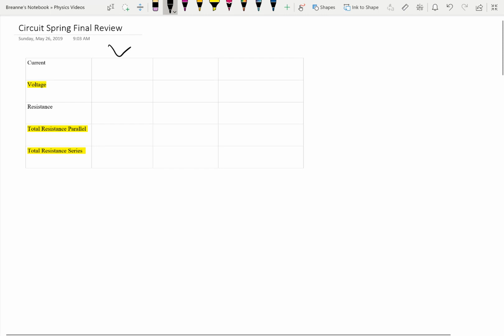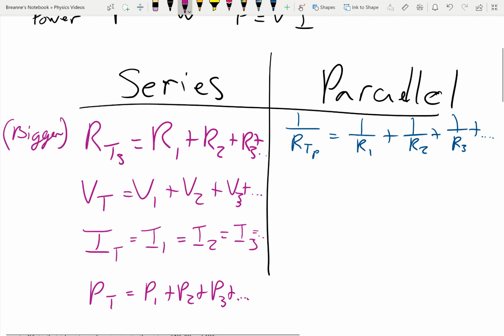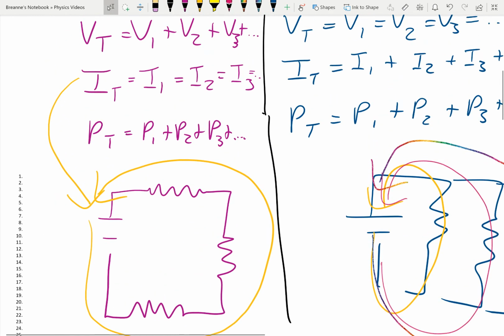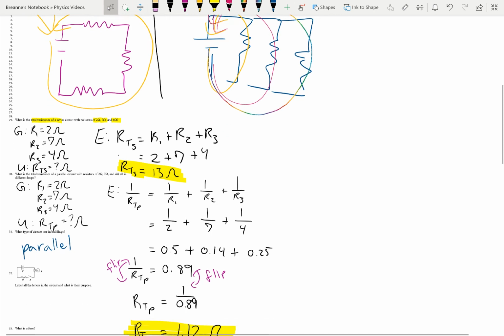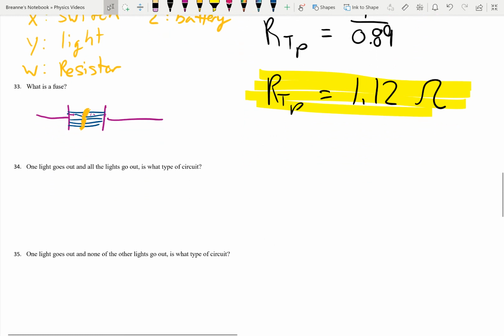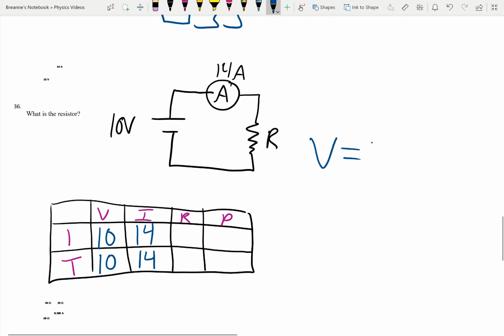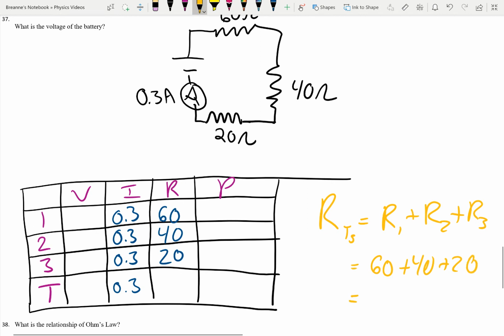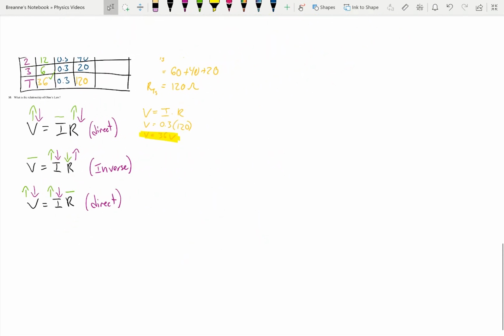Circuit Spring Final Review (Video 7)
Circuit Review